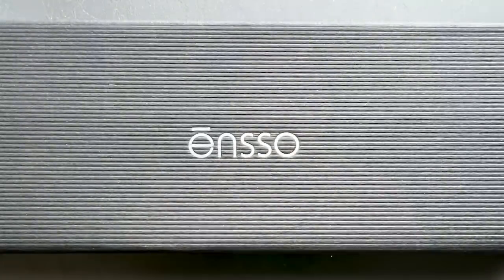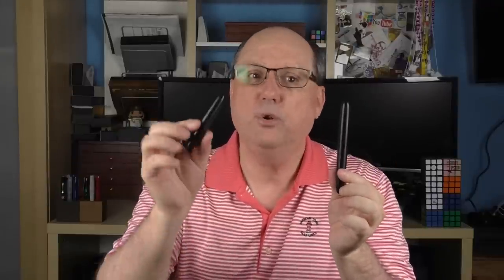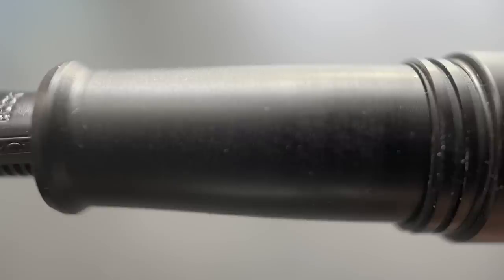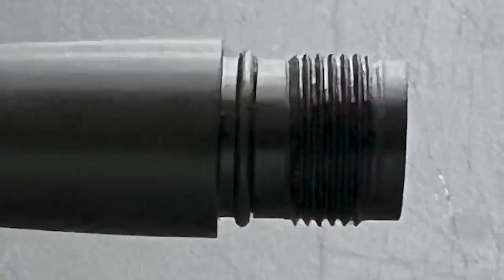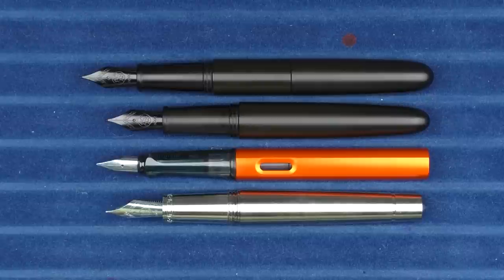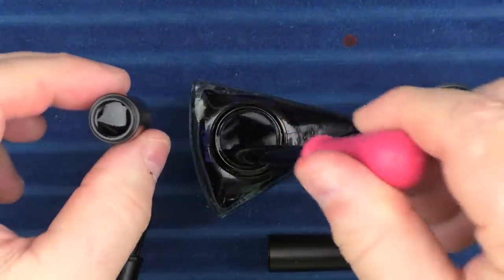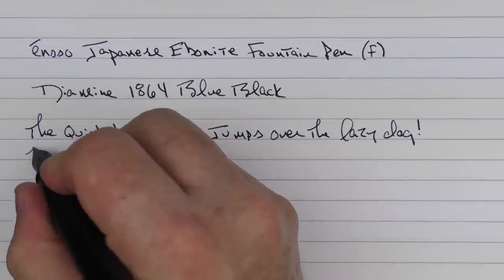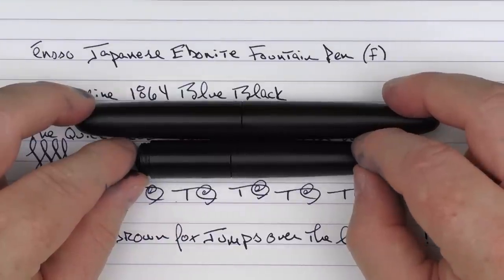ēnsso Japanese Ebonite Review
A review of the ēnsso Japanese Ebonite Fountain Pen